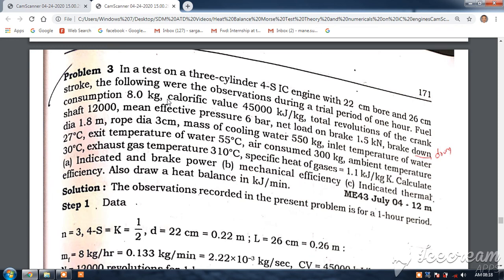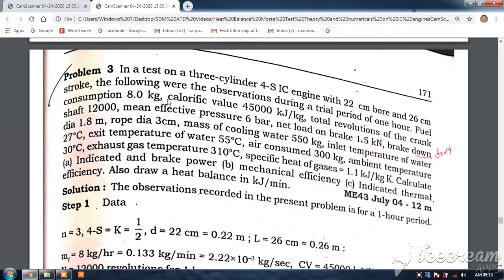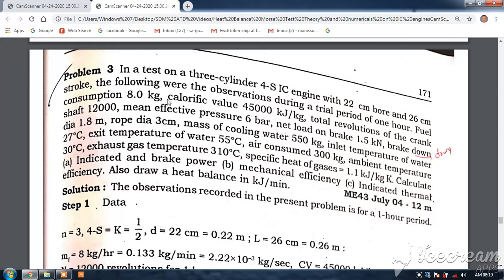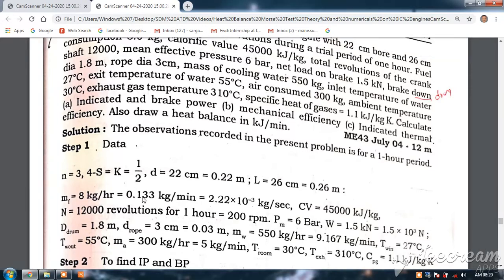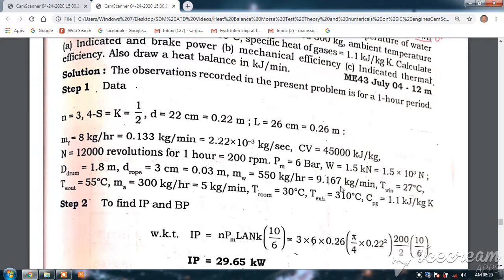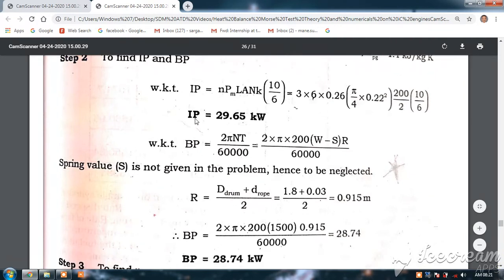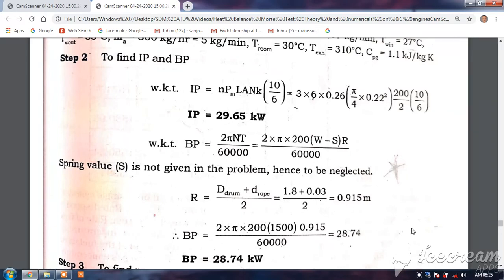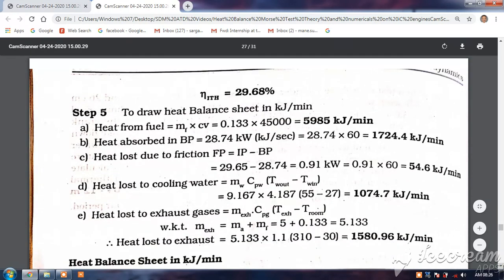ATD Mod 1 ICE Numerical 12 Part I Heat Balance Sheet by Dr. S. D. Mane